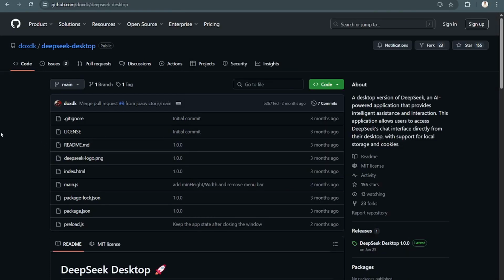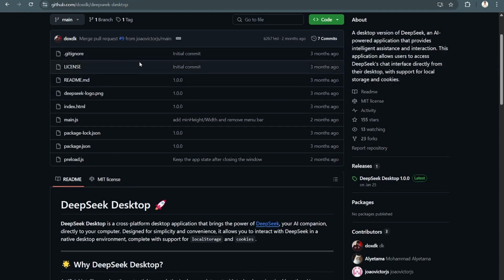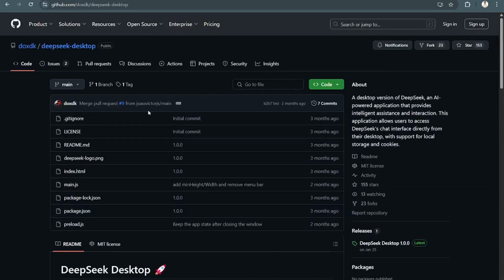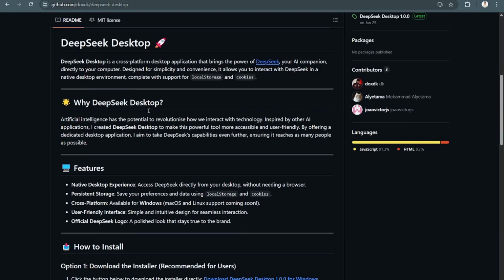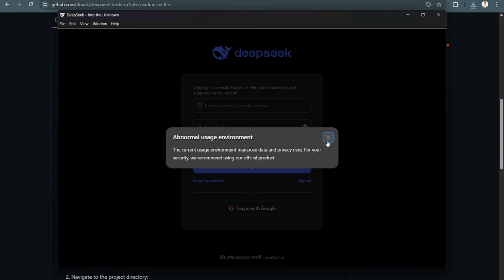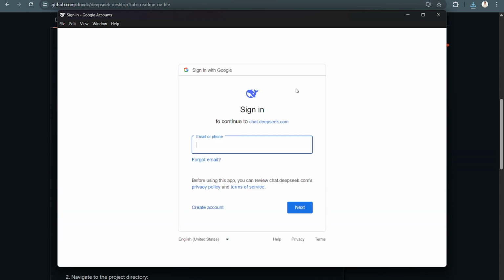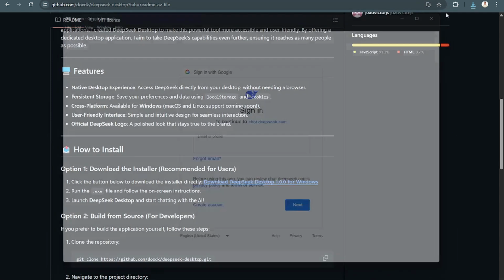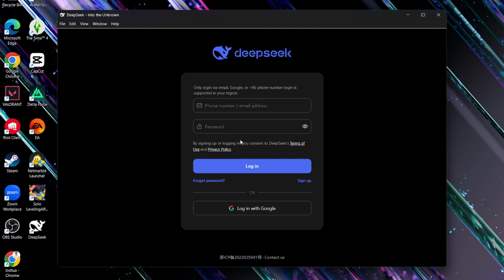How To INSTALL & RUN Deepseek R1 Locally (Step by Step)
In this video tutorial, I'll sHow To INSTALL & RUN Deepseek R1 Locally (Step by Step). The method is very simple and clearly described in the video. How To INSTALL And RUN Deepseek R1 LOCALLY (2025). Regardless of your device, you will learn how to set up Deepseek R1 on your machine, and how to run it smoothly without issues  to deploy the code written by deepseek r1.